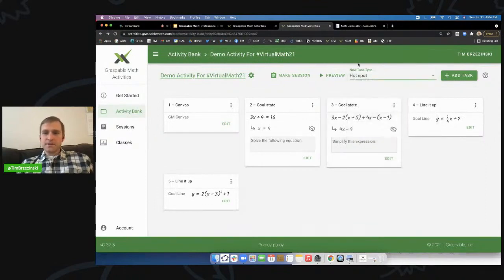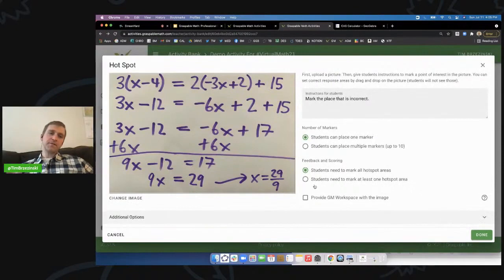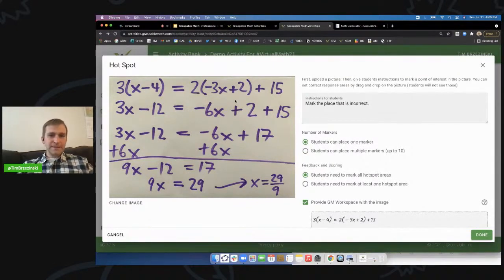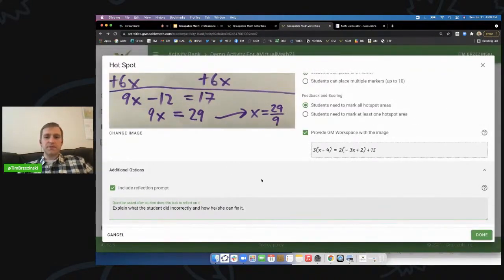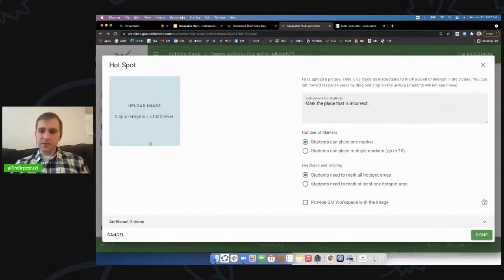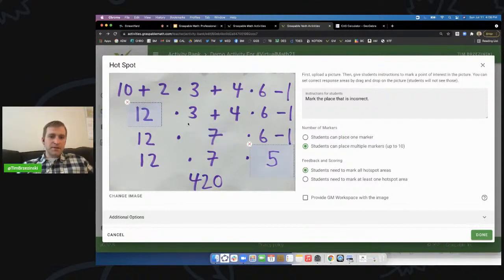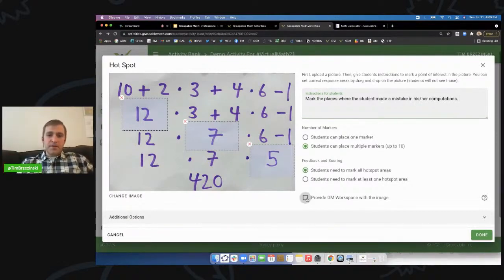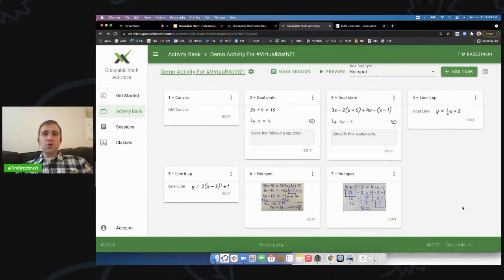How to Create Your Own Hot Spot Tasks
Here, @TimBrzezinski demonstrates how to create a HotSpot task in Graspable Math activities.